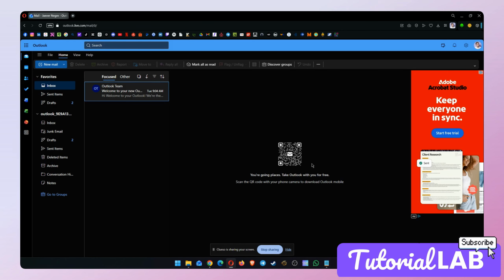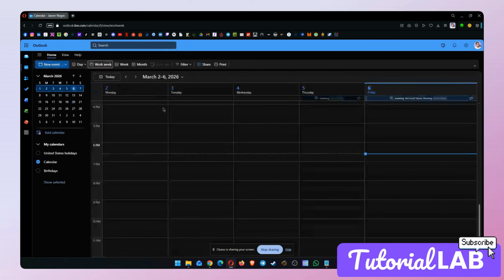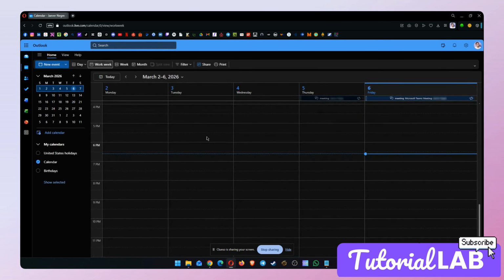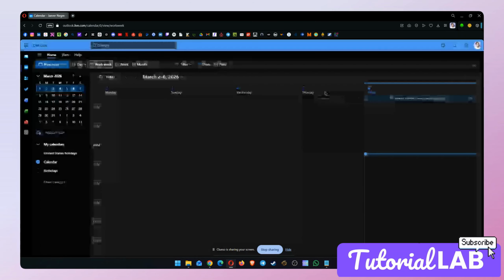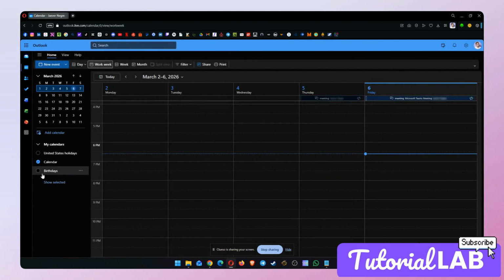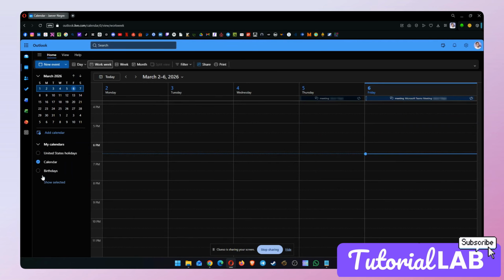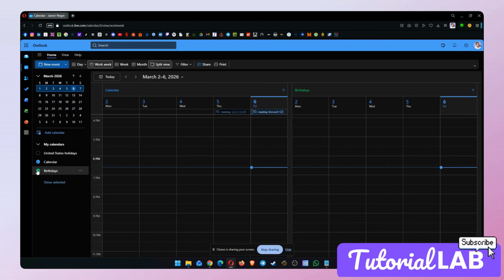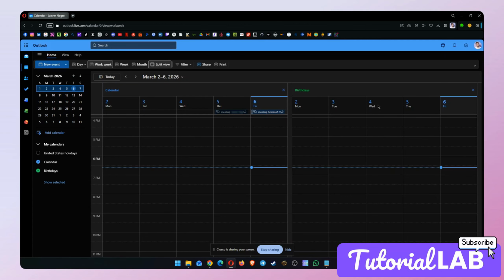How To View Other People S Calendar In Outlook (Step By Step)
How To View Other People S Calendar In Outlook

Hello everyone! In this tutorial, I’ll show you exactly "How To View Other People’s Calendar In Outlook" so you can easily check schedules, coordinate meetings, and stay organized with your team. If you’ve been searching for ways to "view other people's calendar in outlook" or need help with "add shared calendar outlook", this beginner-friendly guide will walk you through the process step by step.

We’ll go through opening the calendar section, sending or accepting a calendar share request, and how to "view coworker calendar outlook web" if you’re using Outlook in your browser. You’ll also learn "how to share calendar in outlook 365" so colleagues can see your availability and collaborate more efficiently when scheduling meetings.

By the end of this guide, you’ll confidently know how to view other people’s calendars in Outlook. You’ll be able to access shared calendars, check team availability, and manage scheduling directly within Outlook.